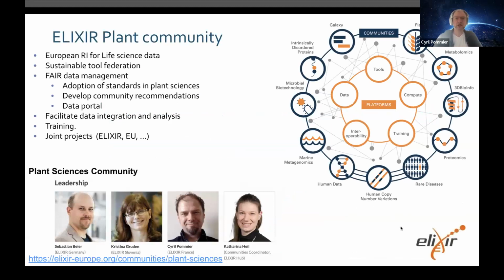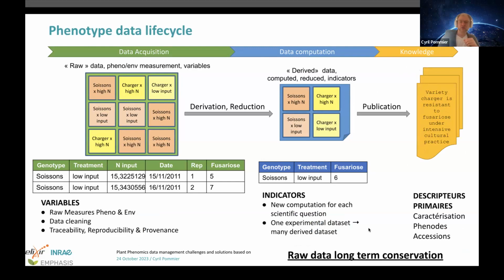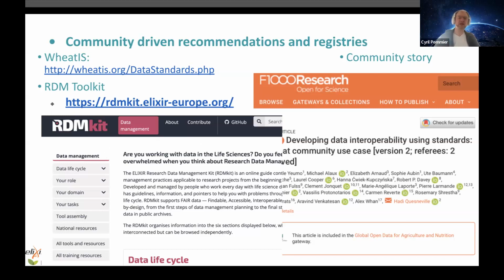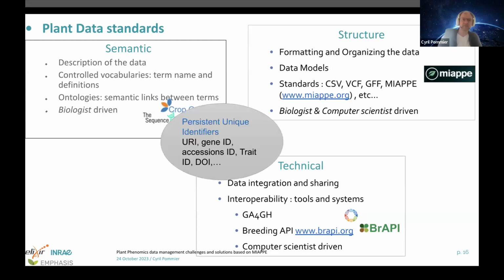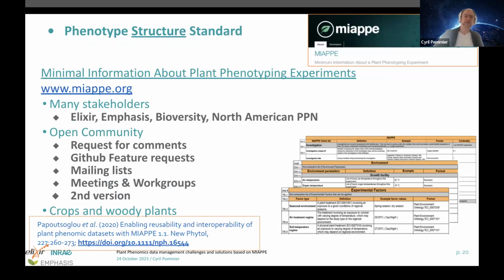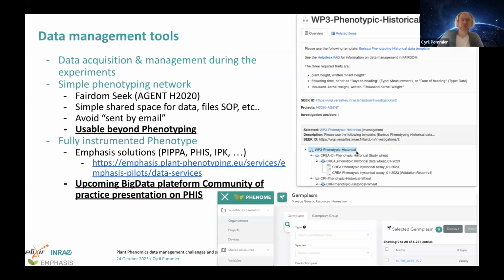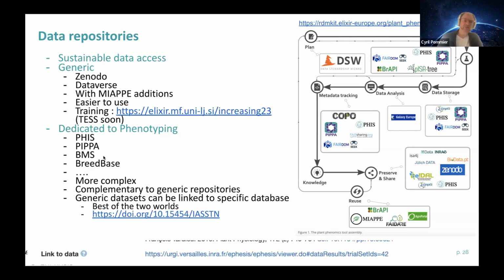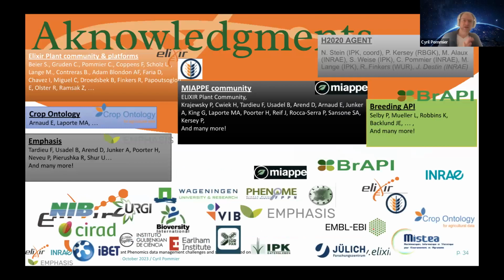Plant Phenomics Data Management Challenges & Solutions based on MIAPPE @ INRAe, ELIXIR & EMPHASIS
Presented by Cyril Pommier, INRAe URGI, leader of the Data and Federation service at INRAE URGI as well as the ELIXIR European Infrastructure Plant community and the Phenome Emphasis Phenomic French Infrastructure Information System.

Plant Phenomics data management and integration has been a challenge for a long time due to their heterogenity and their dispersion. Nonetheless important progress have been made over the last decade, first through the building of data standards such as MIAPPE(Minimum Information About Plant Phenotyping Experiment, BrAPI(Breeding API, and the Crop Ontology They address complementary use cases form biologists users and computer scientists.
This webinar will introduce their concepts and complementarity and give a brief overview of their usage from a user point of view. We will also quickly describe some solutions and tools designed for different steps of the data lifecycle, from data acquisition to description, analysis, and sharing as they are used at INRAE, ELIXIR and EMPHASIS. Hence, biologist should get a better understanding of the concepts used in data management tools and standards while computer scientists might get interesting ideas for their tools and services developments.